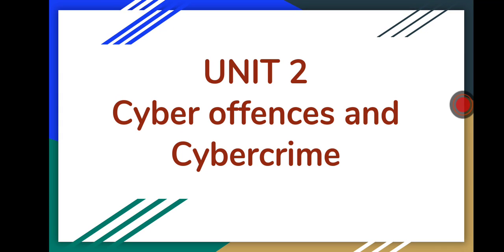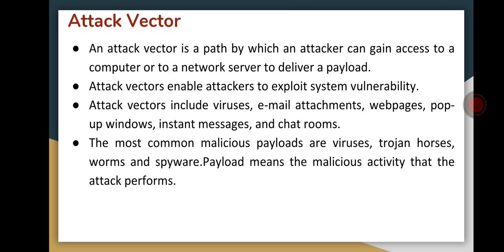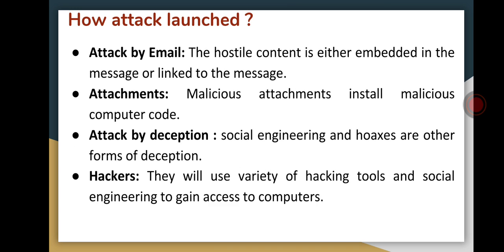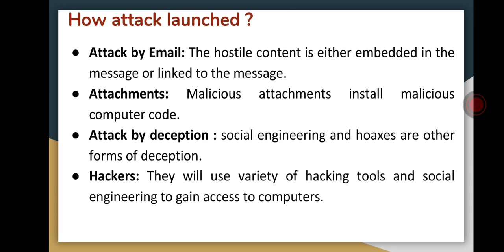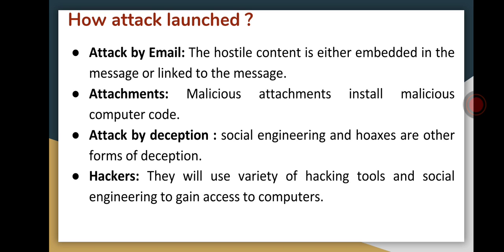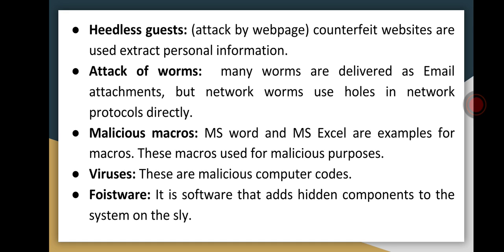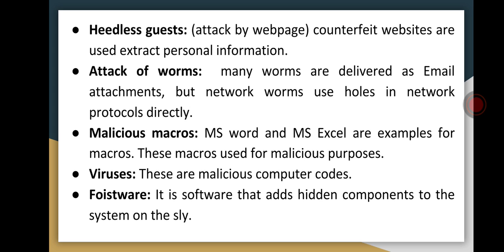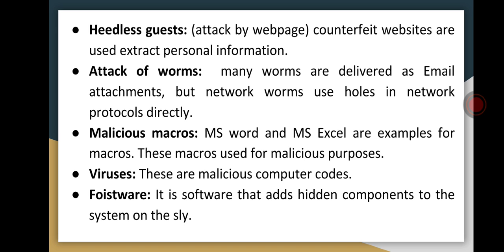CYBER SECURITY Unit 2-6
Includes attack vector and how attack is launched by using attack vector